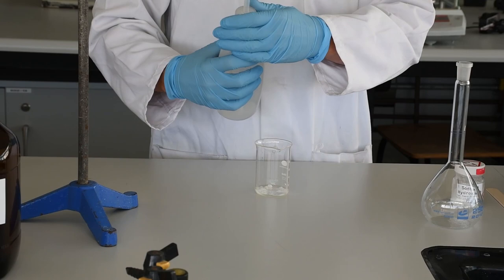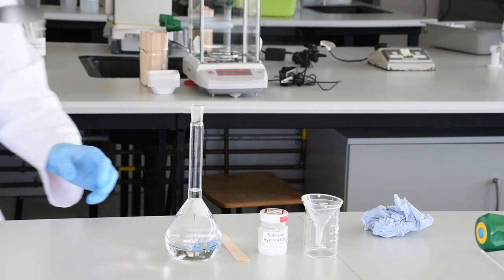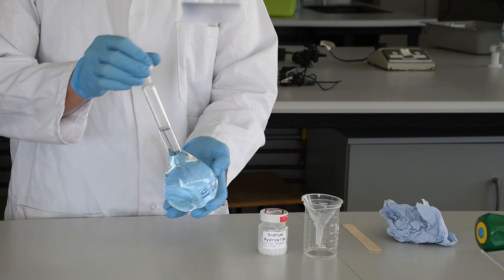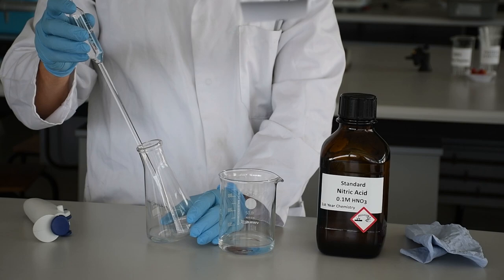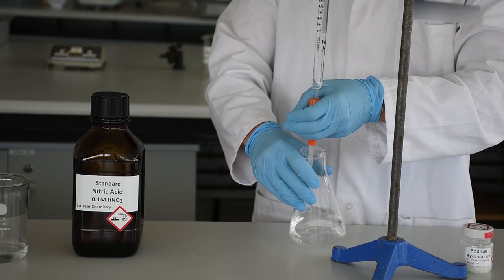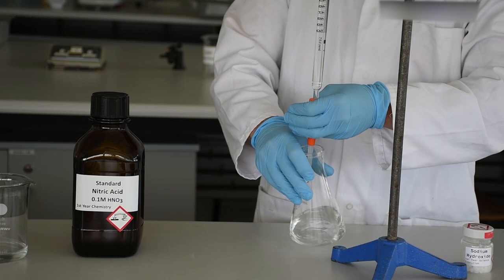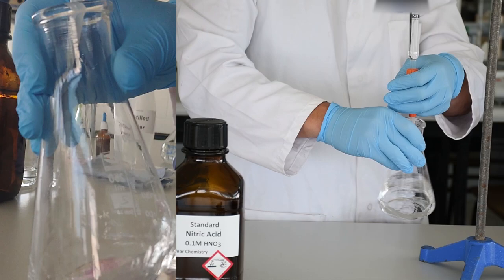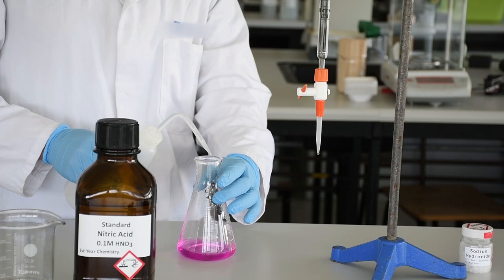Performing a Titration (in practice, not in theory!)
This video demonstrates some aspects of performing a titration.